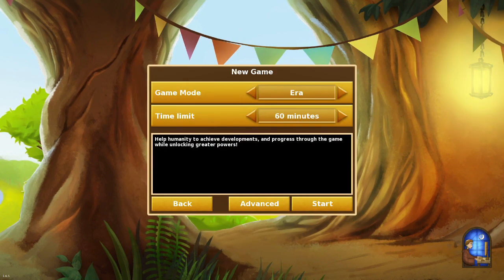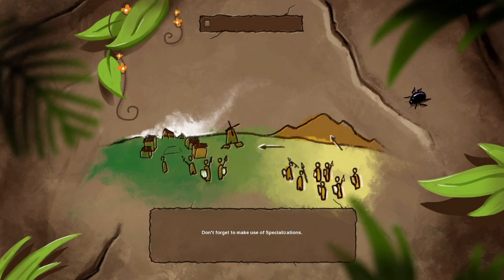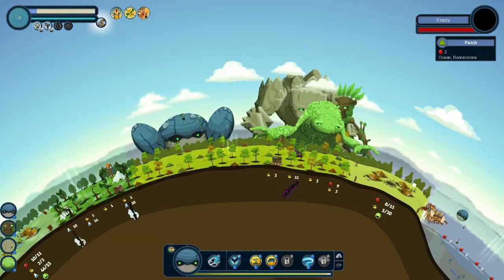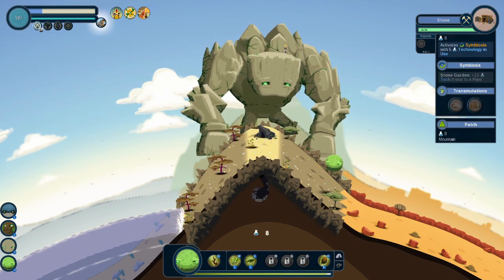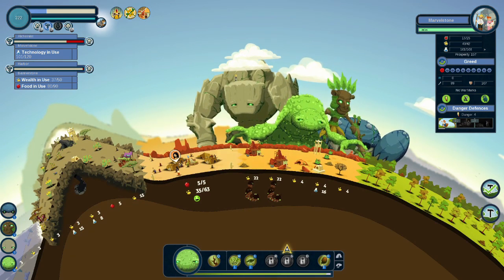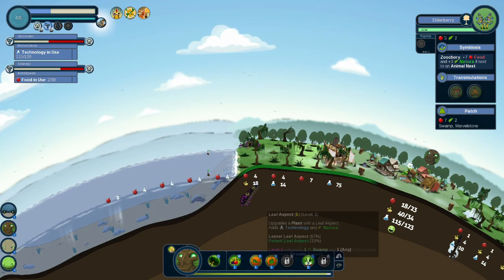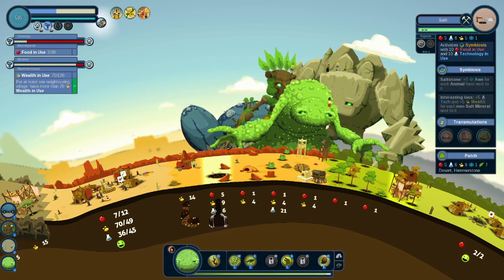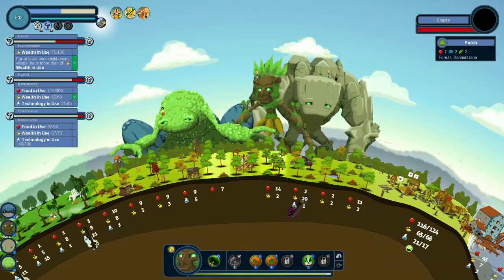“Bloodborne level”- VideoJunkie Plays Reus Episode 6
Today we are playing Reus, a god game by Abbey Games. Reus sees the player controlling four giants as they shape the creation and history of a planet. Expect to run afoul of resource placement and management and human nature in general.